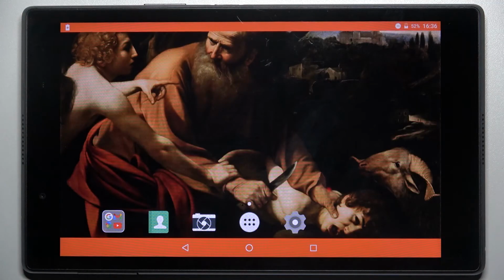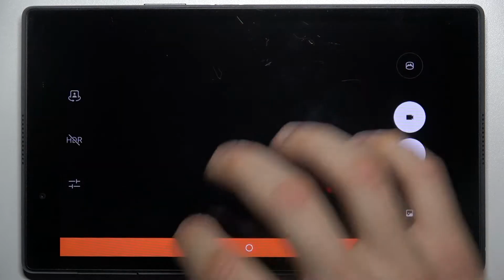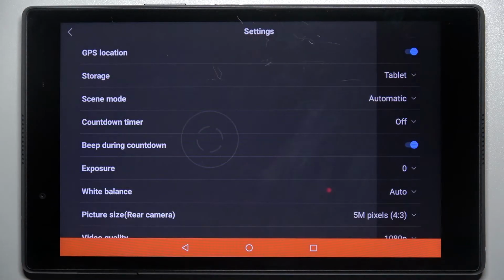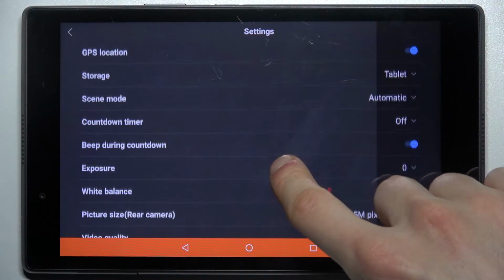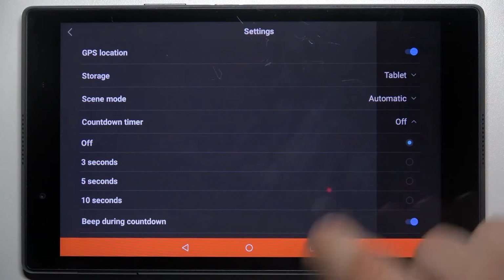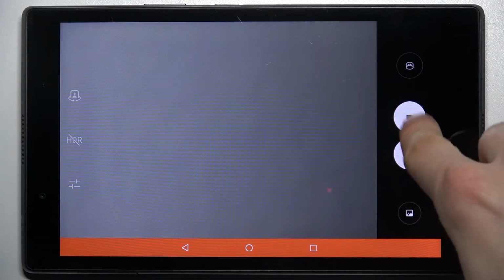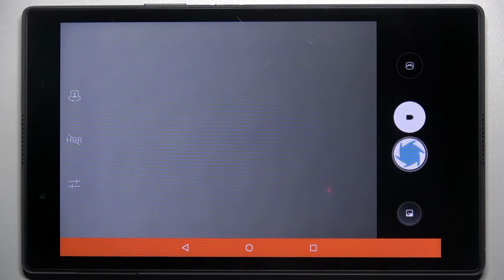How to Set Up Camera Timer in LENOVO Tab 4 8 – Add Camera Countdown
Learn more about LENOVO Tab 4 8
If you're wondering how to set a camera timer on LENOVO Tab 4 8, then we're here with help. We'll show you how to find the correct settings for your camera and how to apply the delay. Let's set the camera timer by following the steps shown.

How to set up a camera timer in LENOVO Tab 4 8? How to manage camera settings in LENOVO Tab 4 8? How to use the camera timer in LENOVO Tab 4 8? How to add a camera timer in LENOVO Tab 4 8?